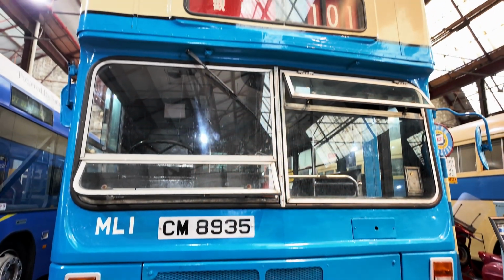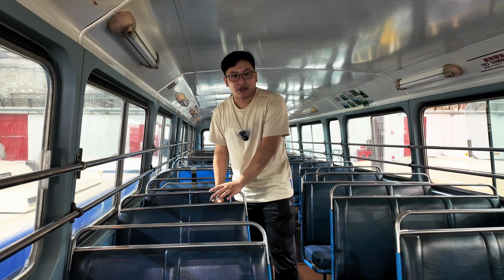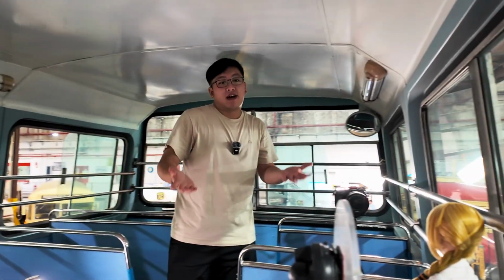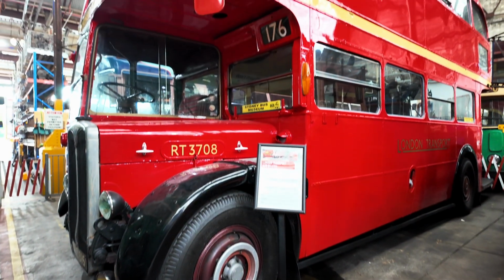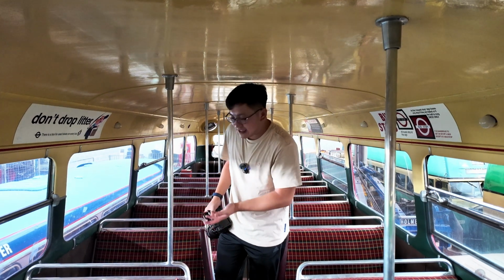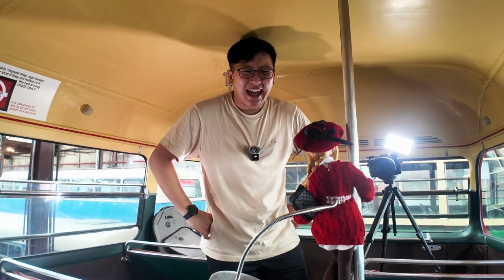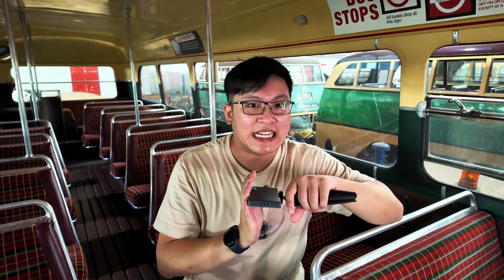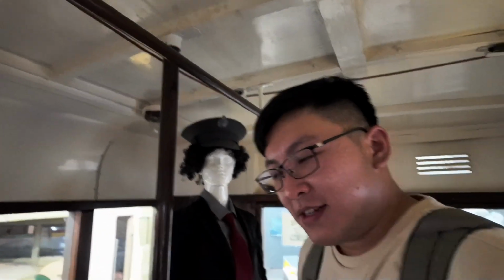BAD THINGS HAPPEN When You Don't Do Research (Dollfie Dream Vlog #41)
Doll Photography Vlog (Sydney) Issue #41. Please enjoy the behind the scenes for my work.

for clothes made for Dollfie Dream, Smartdoll and more. If you want to custom order anything or have any enquiries, please find them on Instagram @dollremi.store.

FuiFuiBearWorkshop: Please check out their website on Etsy for clothes made for Dollfie Dreams. If you would like to custom order anything, you can find them on Instagram @fuifuibearworkshop.

SakuyaSaki: Please check out their social media for hairpins and decos made for Dollfies and more. If you would like to custom order a styled wig or have any enquiries, please send them a message over on their page with a translator for Chinese.

Follow me on: Instagram, Twitter(X), Threads: @AkatsukiLemon

Gear that I use:
Cameras:
Canon EOS R5
DJI Pocket 3 & DJI Lav Mic 2

Lenses:
Canon RF 15-35mm F2.8L IS usm
Canon EF 24-70mm F2.8Lii
Canon RF 70-200mm F2.8L IS usm
Canon RF 35mm F1.8 IS usm

Lighting:
Smallrig RM120
IWATA MA-03
Godox TT685ii
Godox X2T